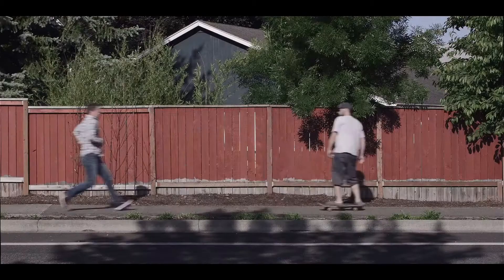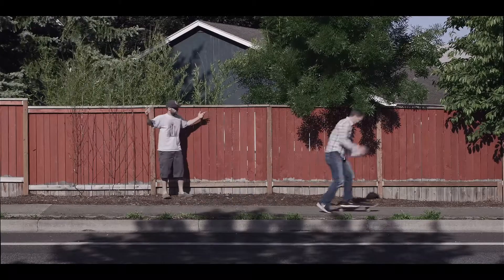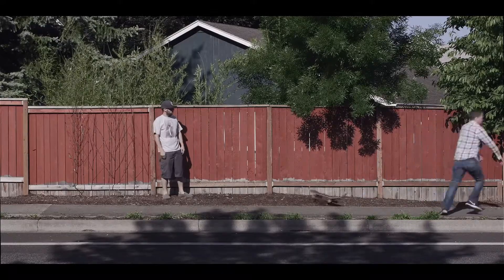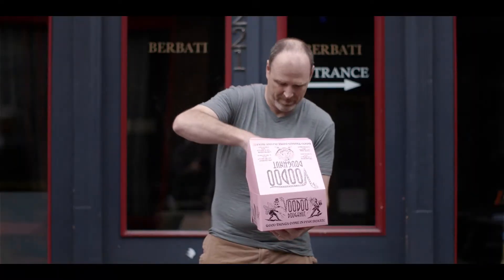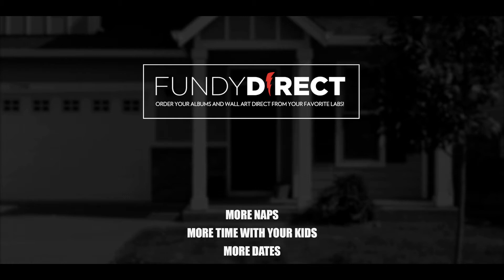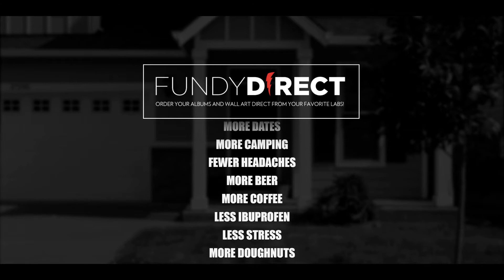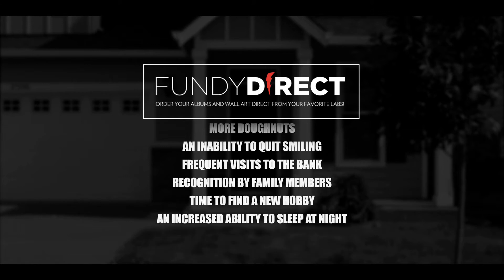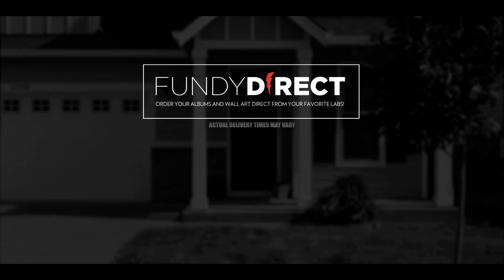Introducing Fundy Direct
Introducing Fundy Direct, from Fundy Software INC. Design your album in Album Builder v6. And when you are finished, send your order to your favorite lab with just one